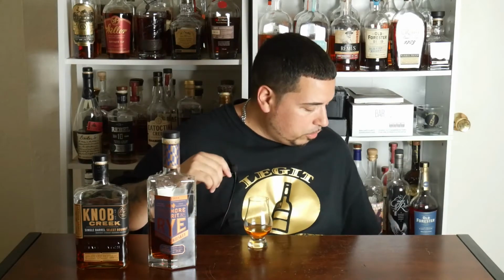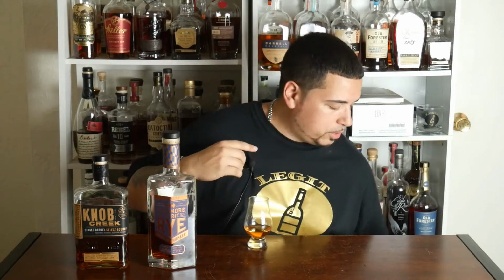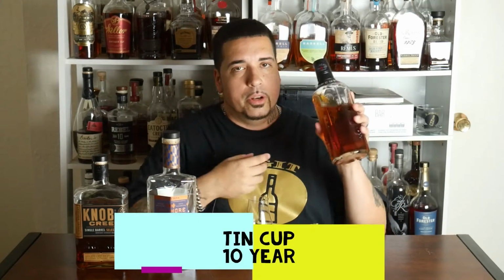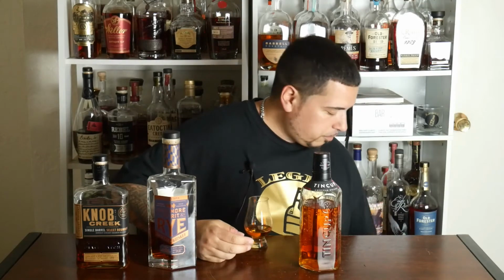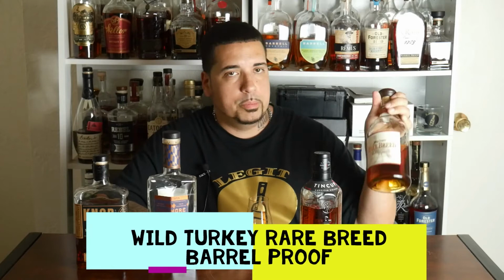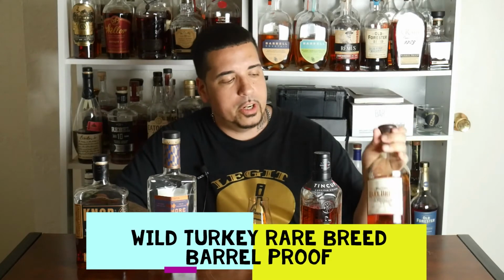My Top 5 Whiskeys I'm Currently Drinking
In today's episode, I'll be going over 5 whiskeys that are currently in my rotation.